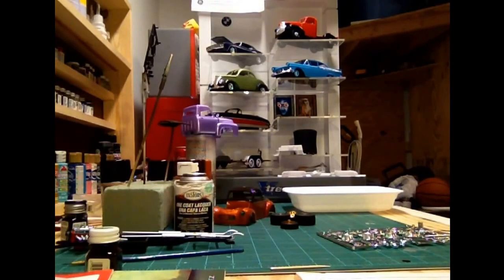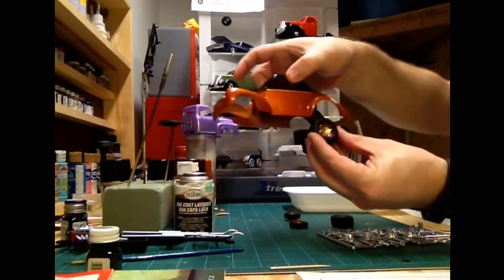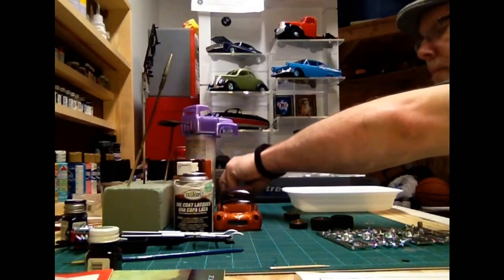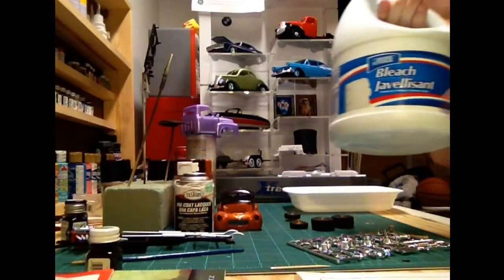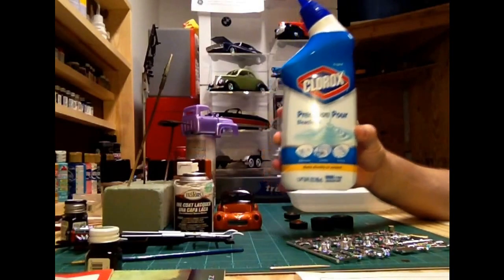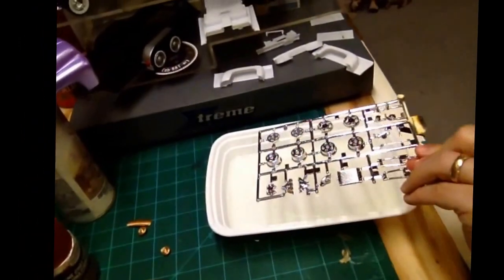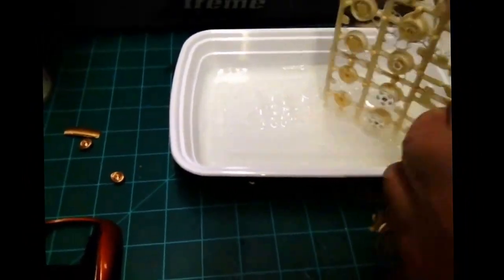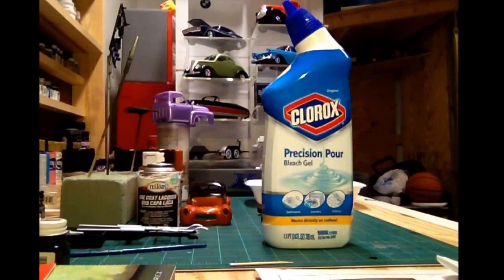41 Willys update....real time de-chroming